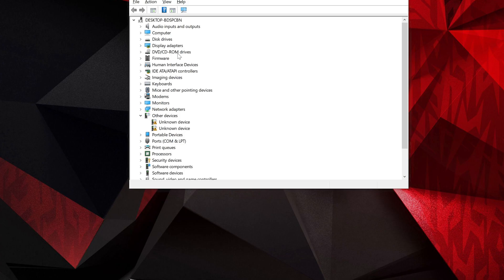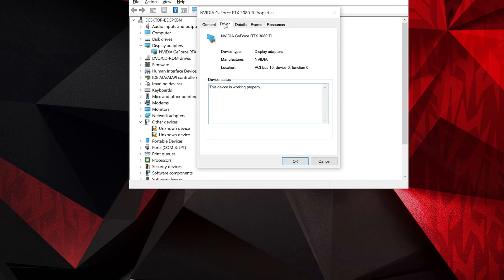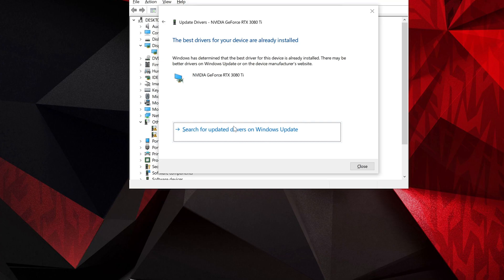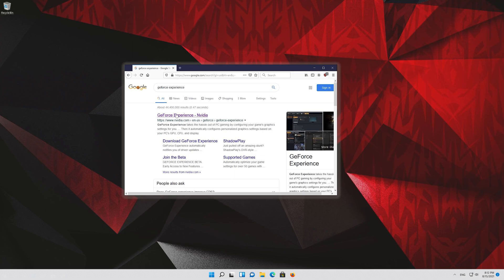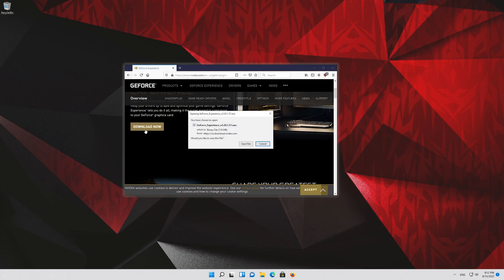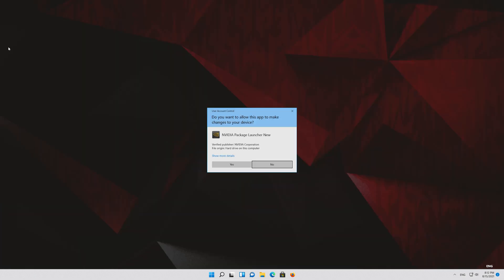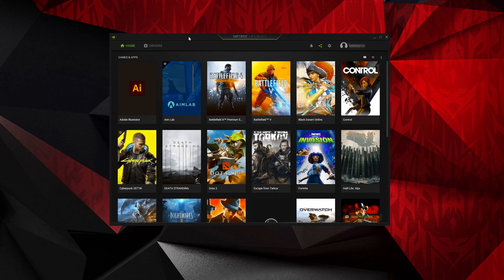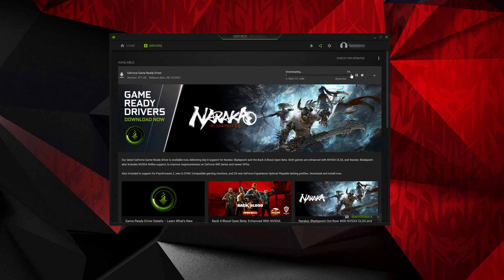Nvlddmkm.Sys Windows 11 FIX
There is a common blue screen error known as video TDR failure nvlddmkm.sys. Users of both the Windows 11 operating system and an Nvidia GPU may face this error.

If you are seeing this black screen, then you will be glad to know that there are workarounds you can use to resolve the issue.

This troubleshooting guide will work on Windows 11 operating systems (Home, Professional, Enterprise, Education) and desktops, laptops, tables and computers manufactured by the following brands:  Dell, HP, MSI, Alienware, MSI, Toshiba, Acer, Lenovo, razer, huawei, dynabook , vaio, among others.